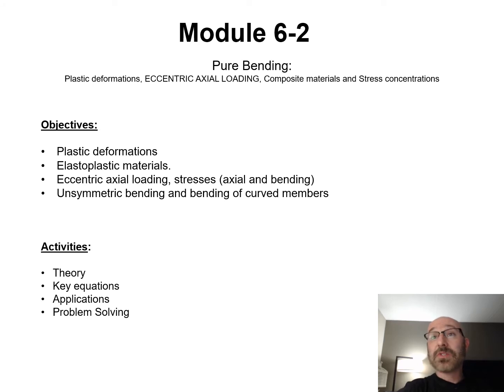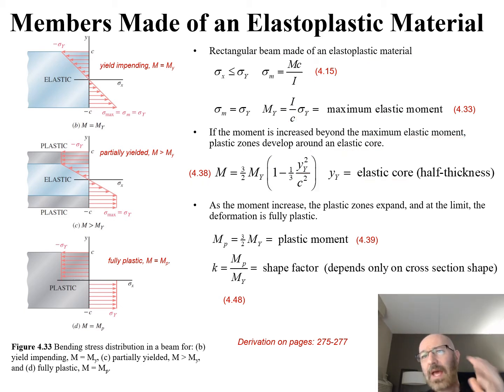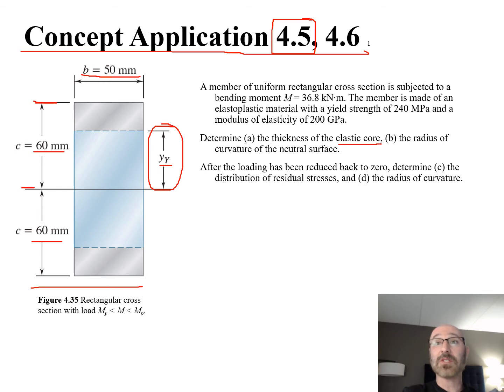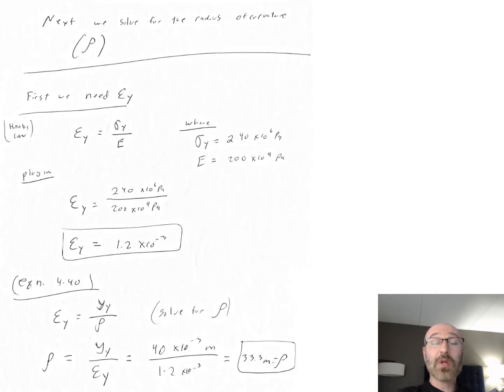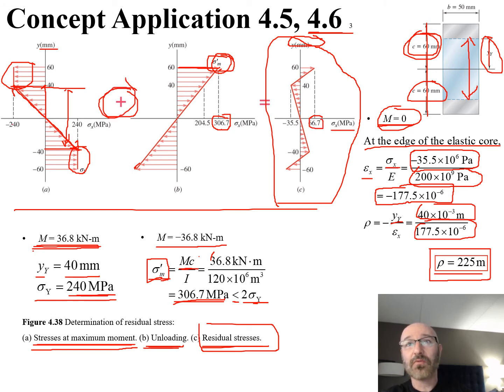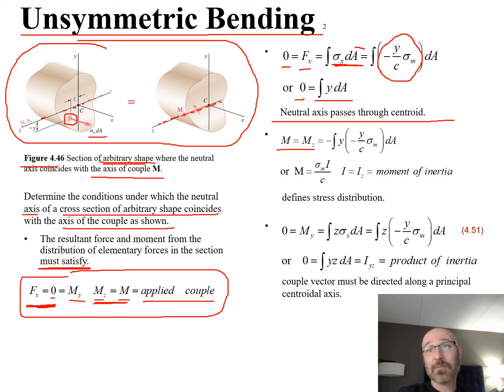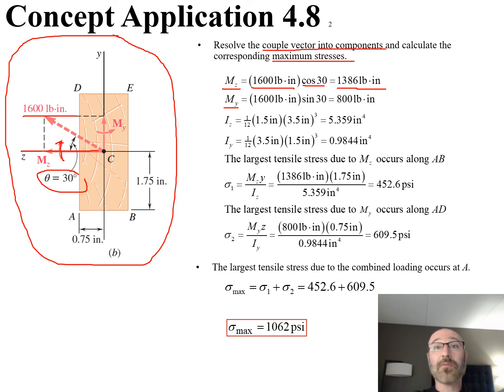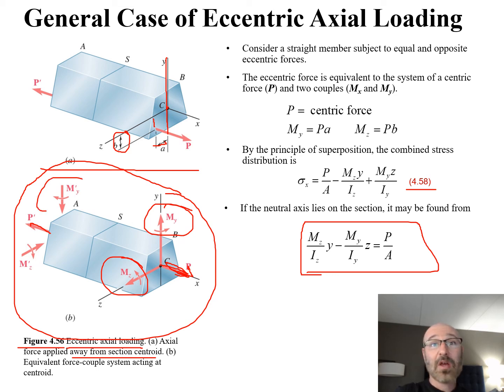ME 14 module 6 lecture 2 video